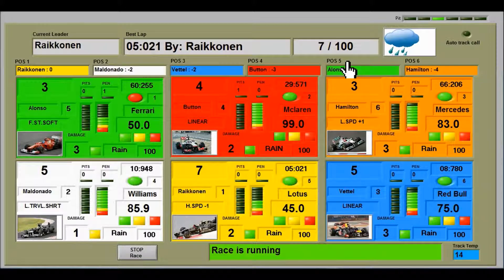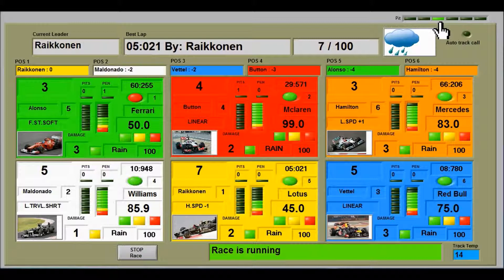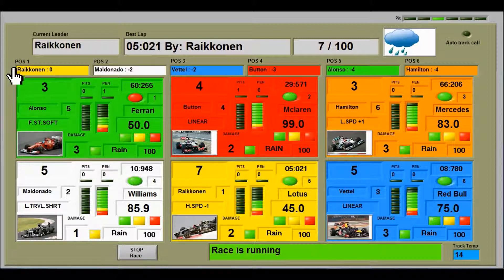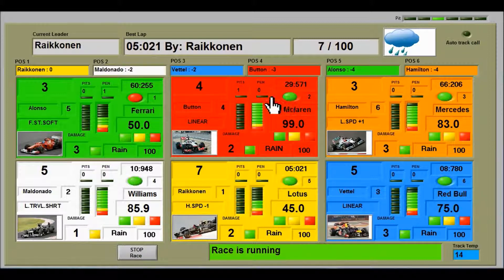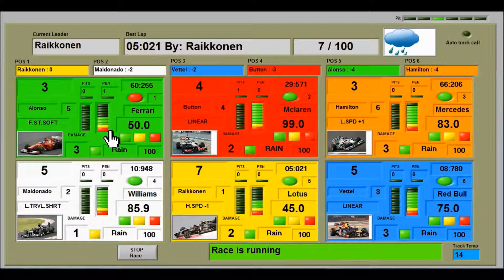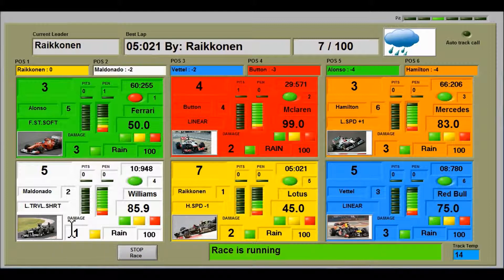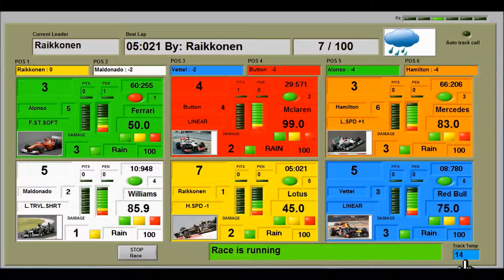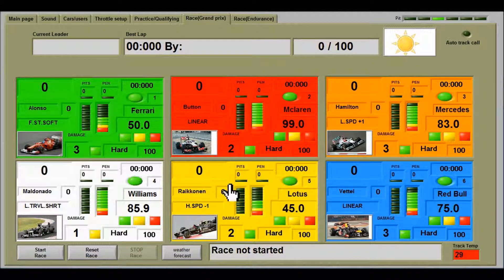RCS64 v3 - GRAND PRIX AND ENDURANCE SCREEN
Video explains the Grand Prix and Endurance screens in RACE CONTROL SYSTEM 64 (RCS64) computer software.
RCS64 is a slot car racing computer software program.  It is a race management system (RMS) that is compatible with the Scalextric Sport digital (SSD) C7042  advanced 6 car powerbase (APB).